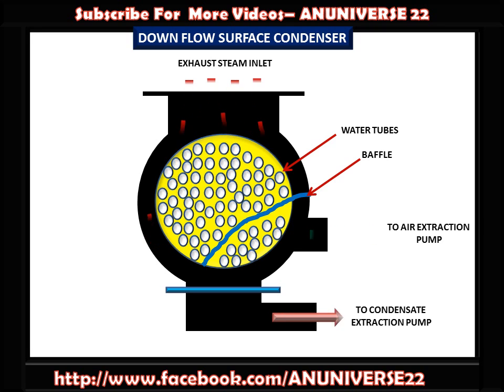ANUNIVERSE 22 - DOWN FLOW SURFACE CONDENSER